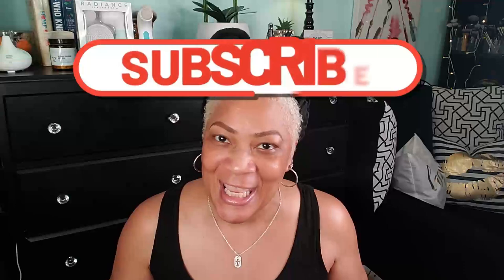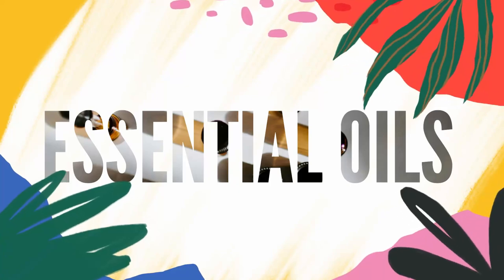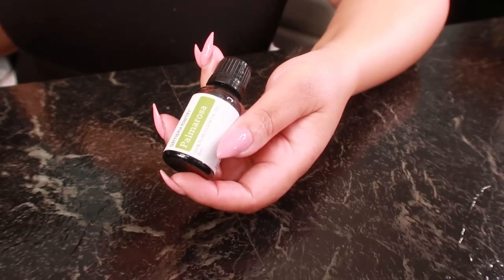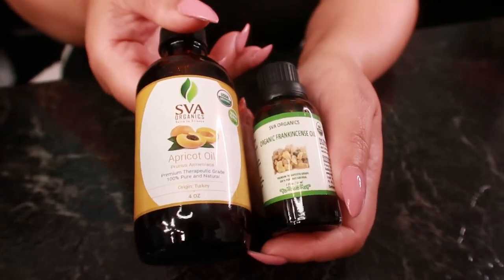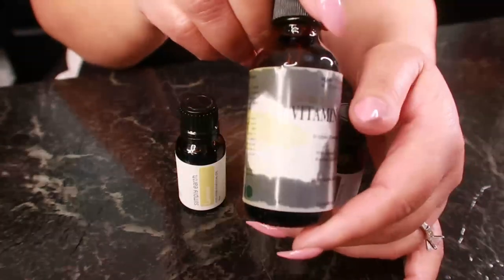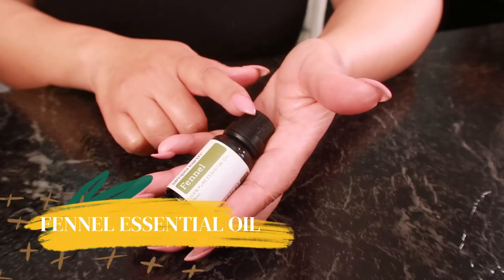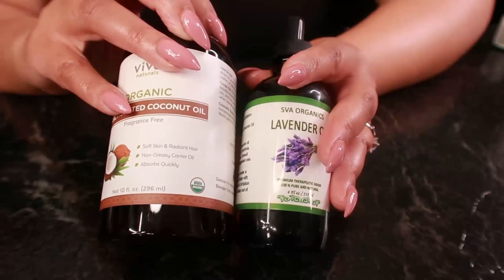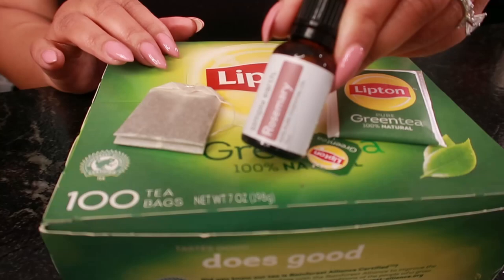Top Essential Oils and Homemade Recipes for Dark Circles Under Eyes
🎥 Video Title: Top Essential Oils and Homemade Recipes for Dark Circles Under Eyes

🔹 Additional Resources:
Discover the natural beauty of Simply Earth's essential oils! Elevate your skincare routine with our premium oils like rosemary, lavender, and cypress. Ethically sourced and 100% pure, they're perfect for DIY blends or enhancing your daily regimen.

Ingredients:
1 drop chamomile essential oil
1 tbsp carrier oil (apricot kernel oil, sweet almond, or jojoba)

Ingredients:
1 drop palmarosa essential oil
1 tbsp carrier oil (rosehip seed oil, apricot kernel oil, sweet almond, or jojoba)

Ingredients:
1 tablespoon of argan oil (carrier oil) (rosehip seed oil, apricot kernel oil, sweet almond, or jojoba)
2-3 drops of frankincense essential oil

Ingredients:
1 tablespoon of jojoba oil (carrier oil)
2 drops of clove essential oil
2 drops of frankincense essential oil
2 drops of lemon essential oil
1 capsule of vitamin E oil (approximately 0.5 ml)

Ingredients:
1/2 - 1 teaspoon of aloe vera gel
2 drops of geranium essential oil

Ingredients:
1 drop of fennel essential oil
1/2 - 1 teaspoon of coconut oil

Ingredients:
1 drop of lavender essential oil
1/2 - 1 teaspoon of coconut oil

Ingredients:
1 drop cypress essential oil
1/2 teaspoon of shea butter

Ingredients:
1 green tea bag
1 cup of distilled water
1-2 drops of rosemary essential oil